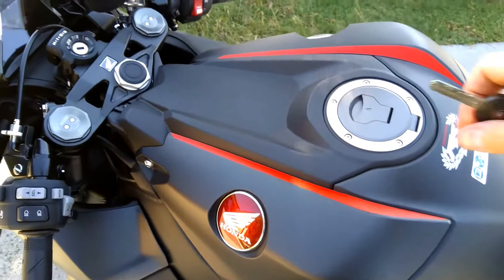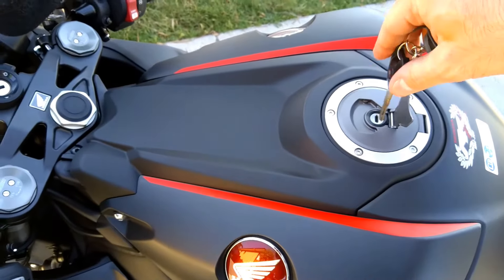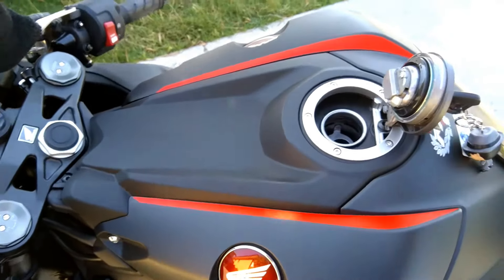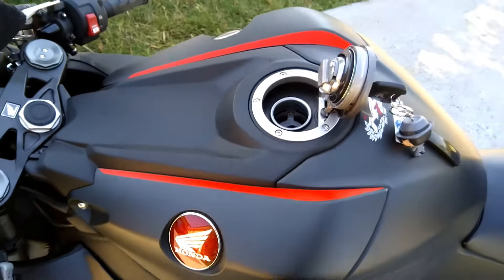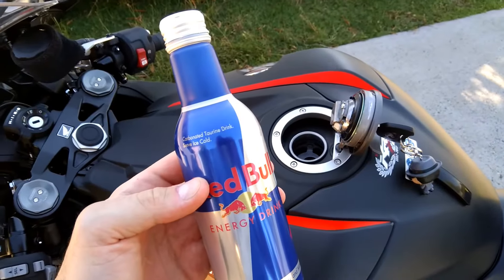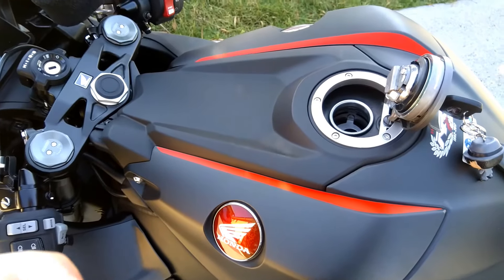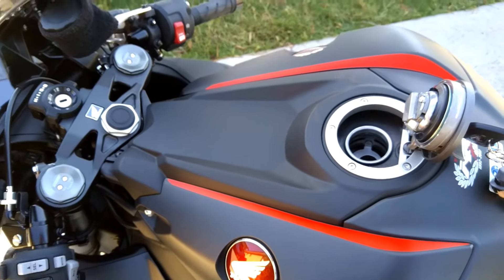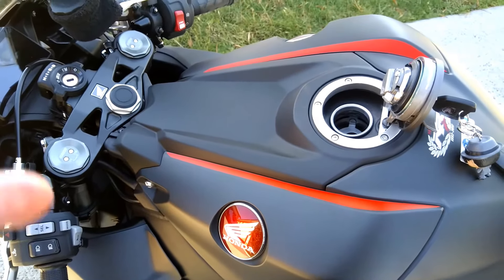2017 CBR1000RR Fireblade with RedBull fuel booster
Boosting fuel and performance with 150ml of RedBull
Smoother ride, increased power :P